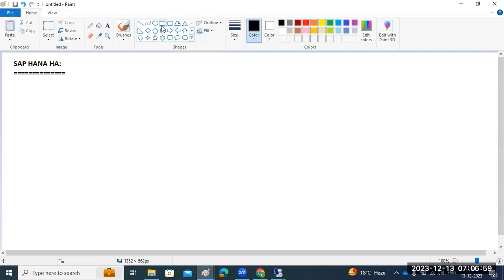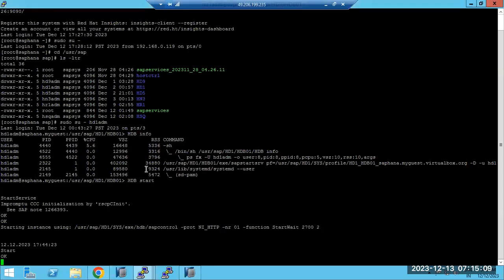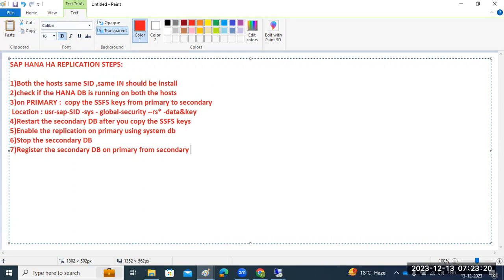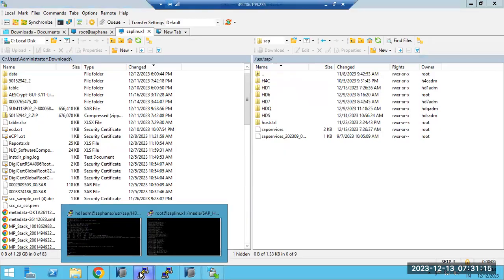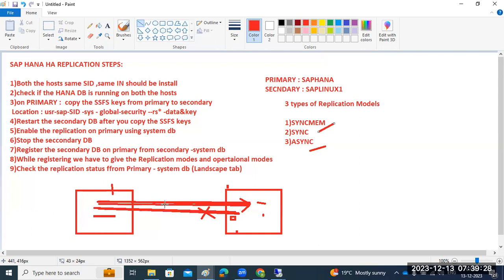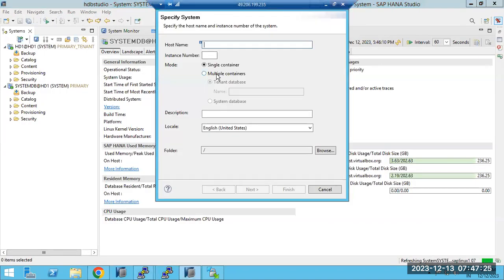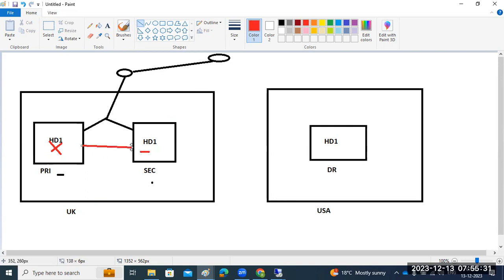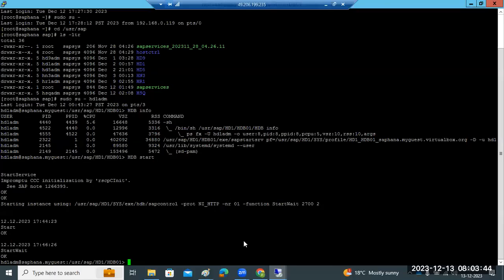SAP HANA System Replication